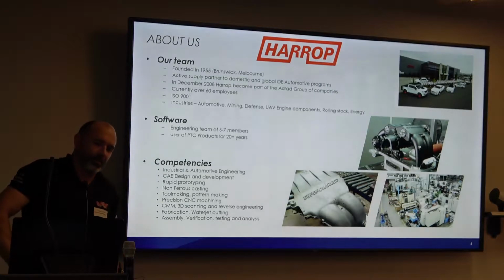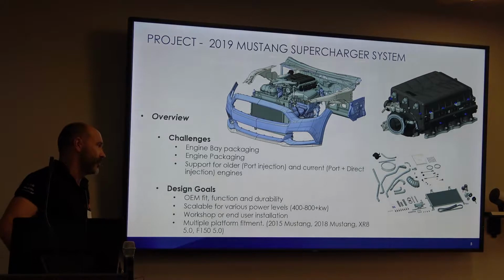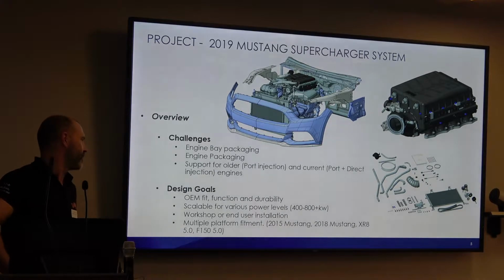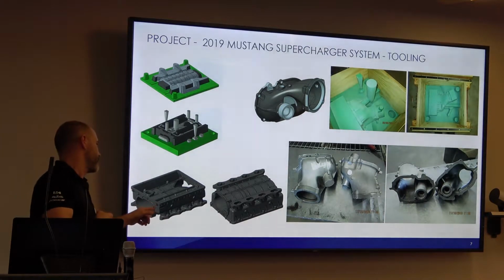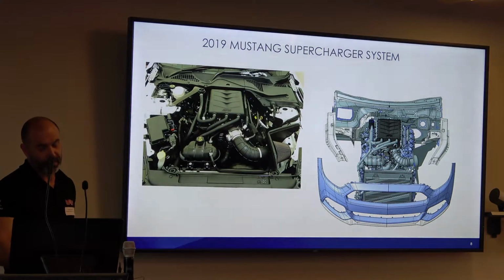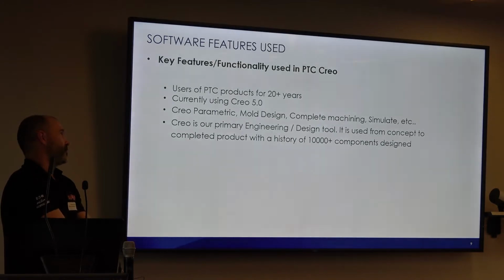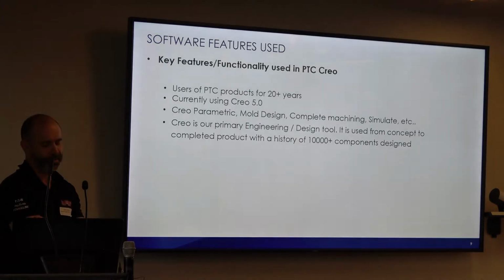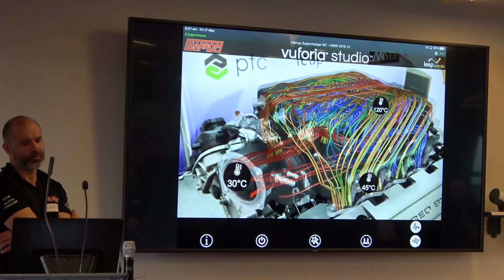CONVERGE 2019: Design and Manufacturing with PTC (Harrop)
"Design and Manufacturing with PTC"
Customer presentation by Clayton Stairmand from Harrop at CONVERGE 2019 in Melbourne on May 31, 2019.

Australia : 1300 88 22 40
New Zealand : 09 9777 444